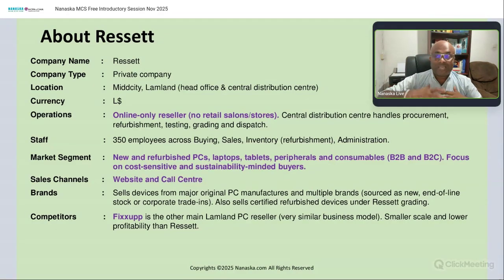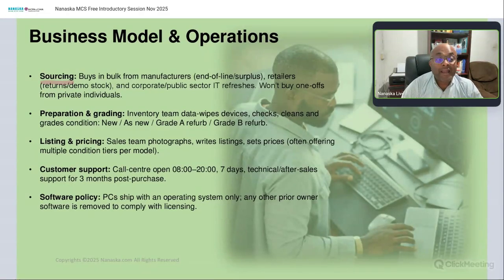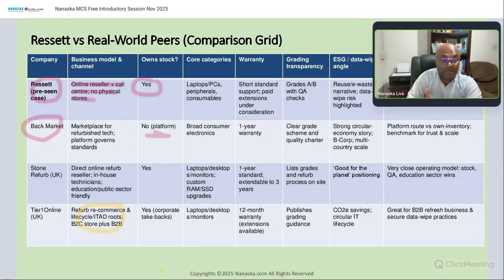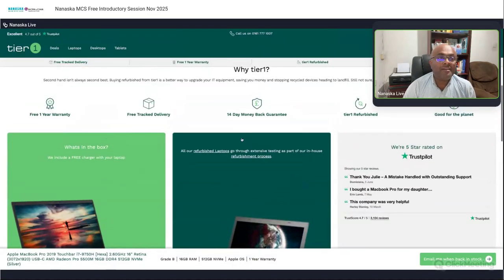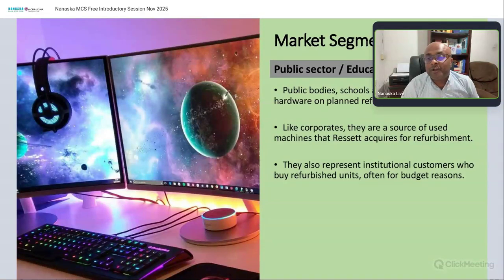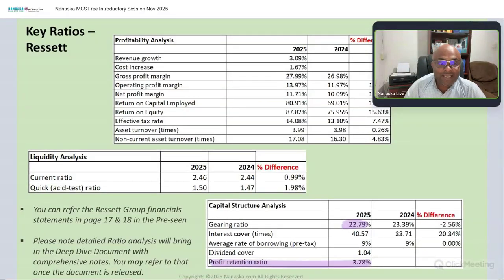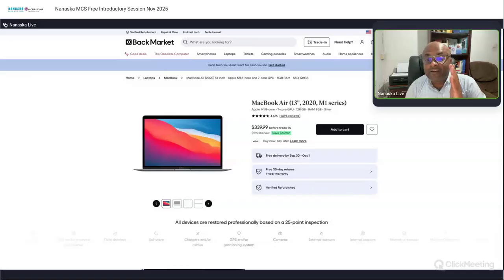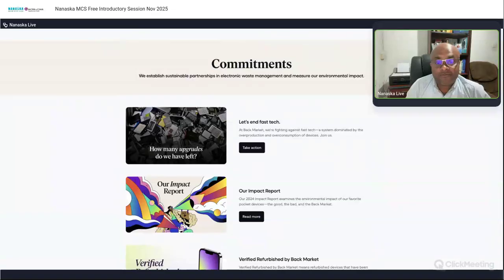Nanaska MCS Free Introductory Session Nov 2025